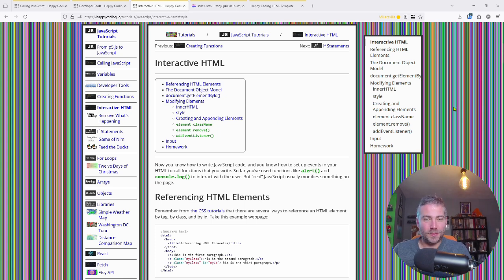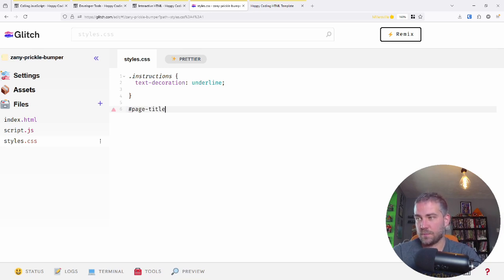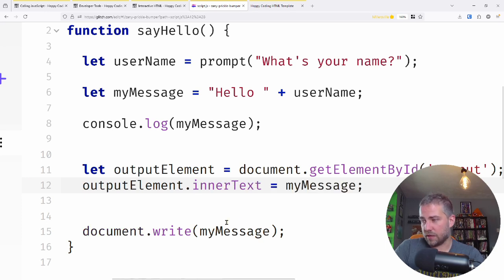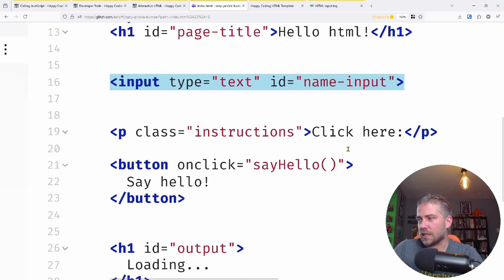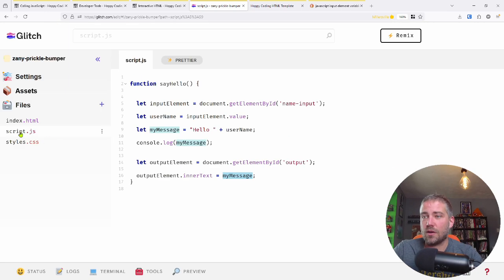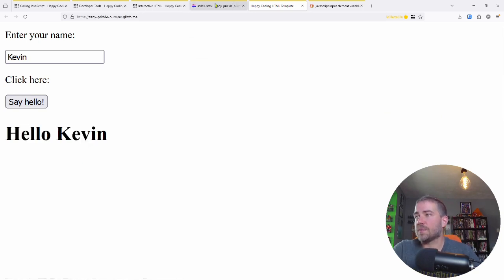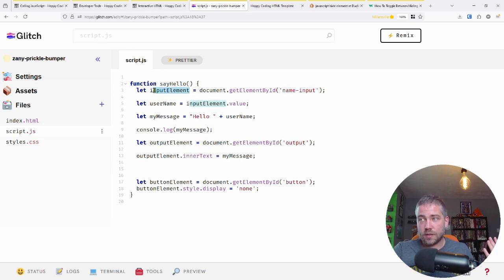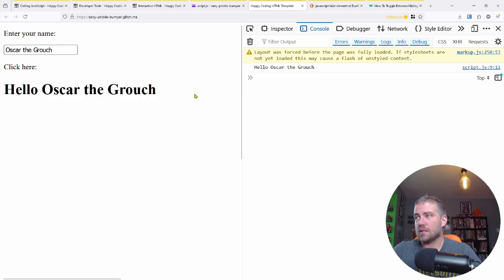Interactive HTML - Intro to Web Dev Fall 2024